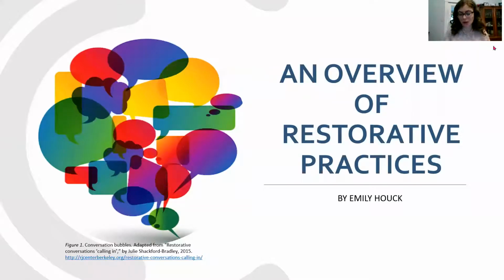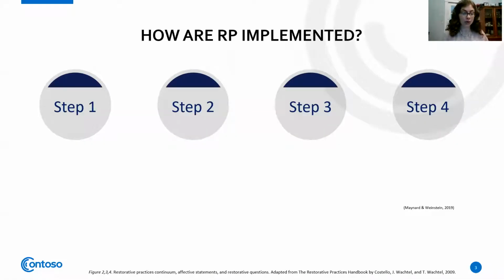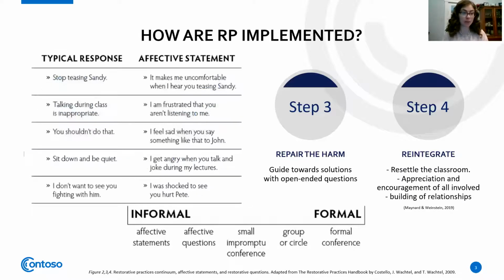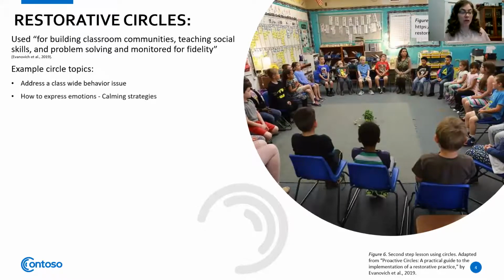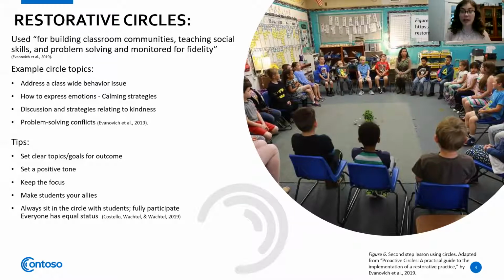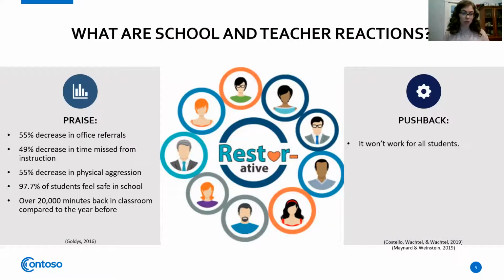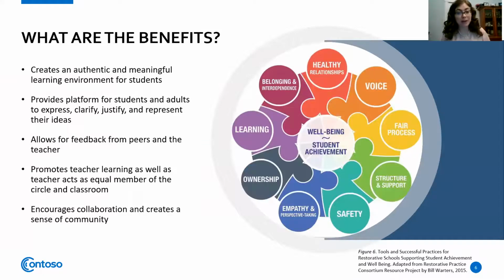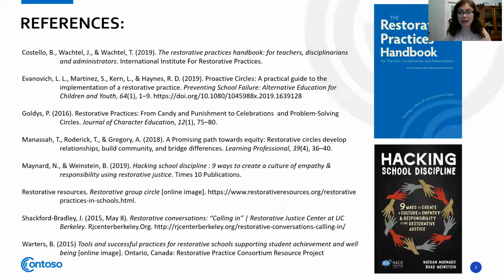Restorative Practices Presentation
An Overview of Restorative Practices, also an examination of the praise and pushback, and finally the benefits of this practice